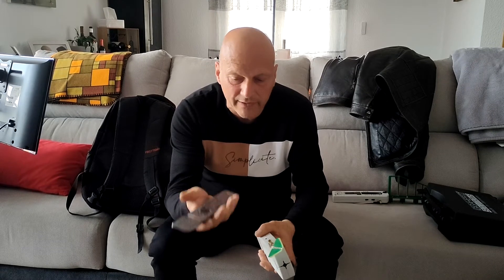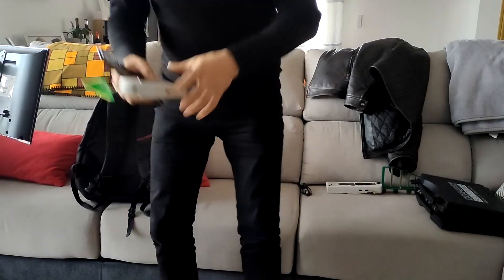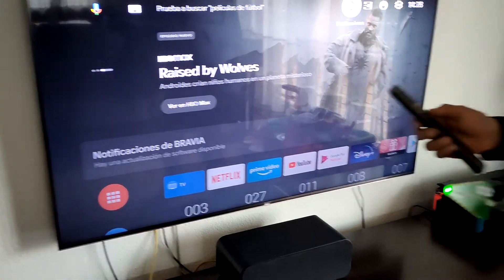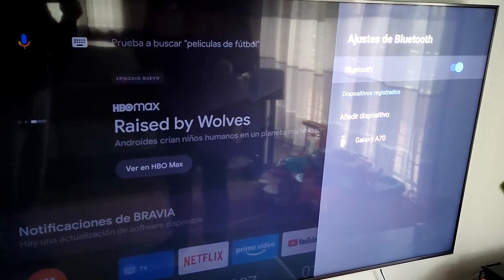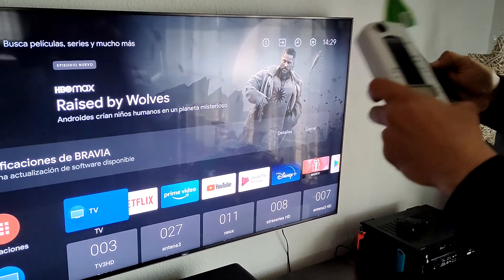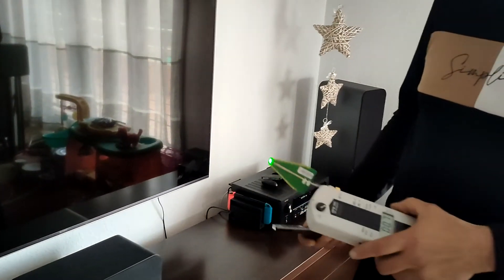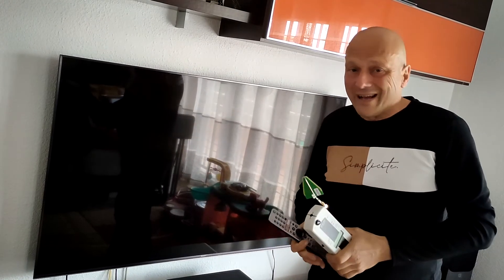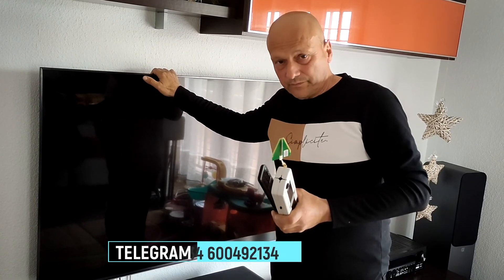Quitando radiaciones de un Smart TV Sony con mando por Bluetooth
En este caso estamos en una casa con un TV Sony que emite radiaciones wifi, lo desconectamos también deshabilitamos el bluetooth del Tv y el mando a distancia y deshabilitamos el Chromecast del televisor, complicado en manuales pero efectivo en resultados, prevención en tu hogar

Joan Carles López Sancho
Experto en Geobiologia y radiaciones del hábitat.
Director de Gigahertz
Formado en diferentes seminarios de
Gigahertz-Solutions, en Langenzenn(Alemania).
Rom-Electronik
Seminario de mediciones de la Baubiologie Nivel 1
Seminario de Mediciones de la Baubiologie nivel 2
Miembro de GEA (Asociacion de Estudios Geobiológicos).
Formación Instituto Hartmann(Electrosmog y geobiologia).

Visita mi canal de Lbry
lbry://@joancarleslopezsancho#d